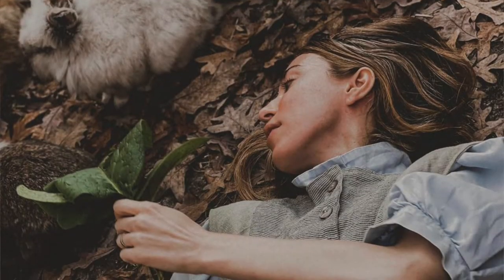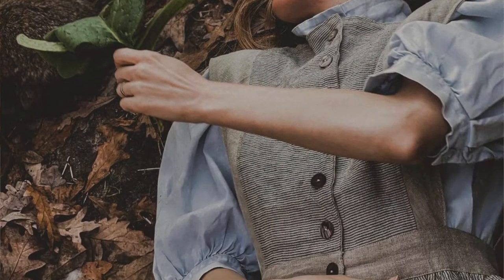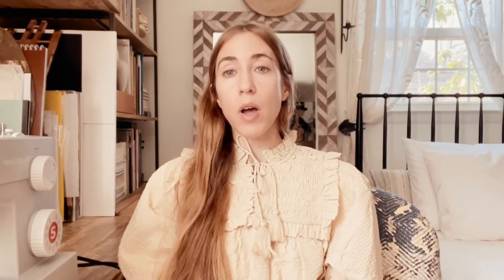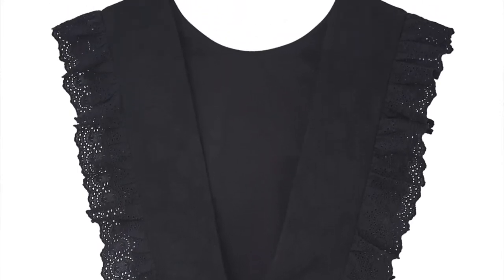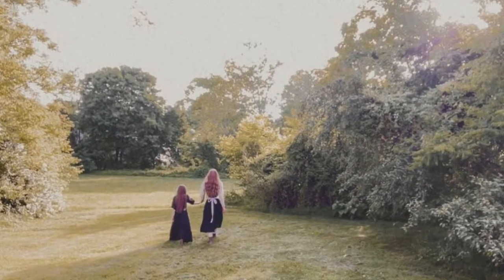Top, Smock, Apron Thingy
Hi everyone!!!

I decided to try and recreate a cute top idea from a neat, little company I discovered recently called Unlogical Poem.  Their outfits are so whimsical, and my wardrobe has been needing a whimsy-based-pick-me-up lately.

My plans were a bit thwarted when some of the supplies didn't arrive, but I switched gears and made it work!  I'm relatively pleased with the results and plan on making this style top again and again in various themes and colors... the possibilities are endless :)

Thanks for stopping by and I hope you enjoy the ride!

Warmly,
Jo